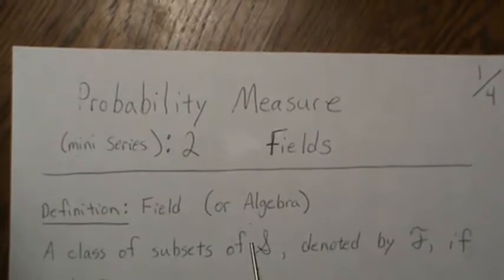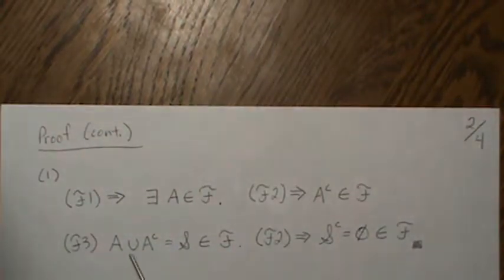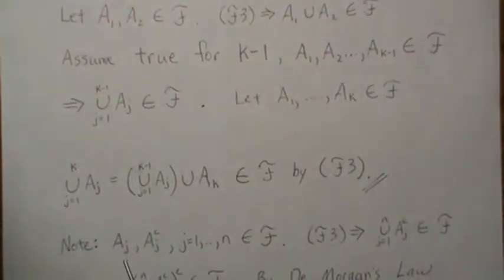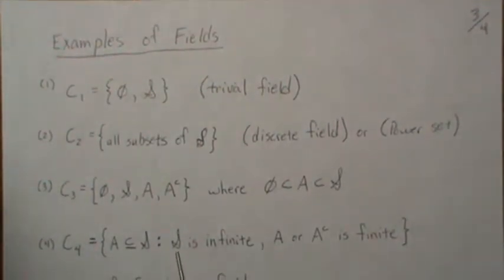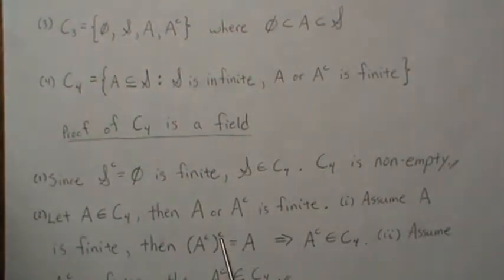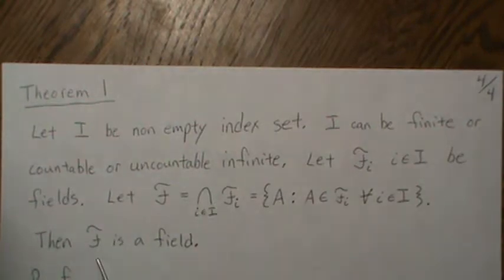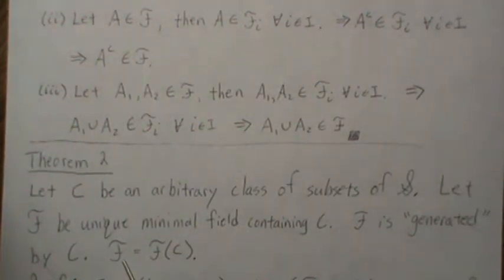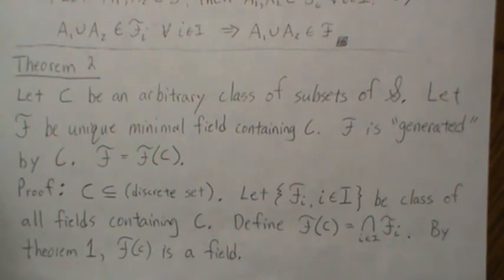Probability Measure: 2. Fields